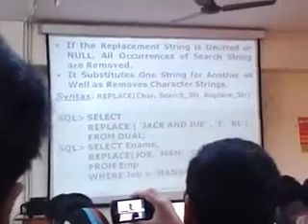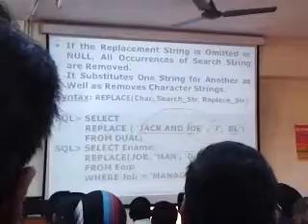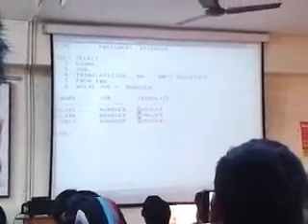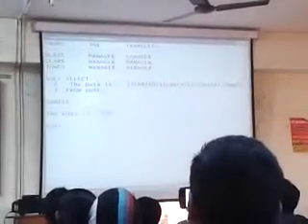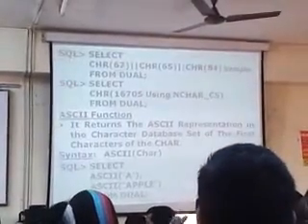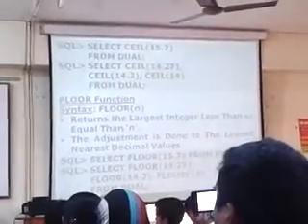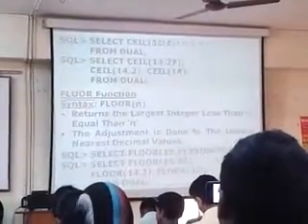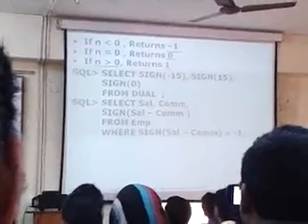ORACLE SQL (FUNCTIONS 5)